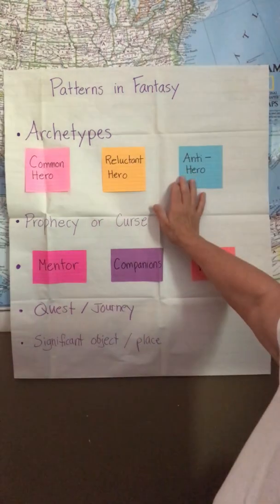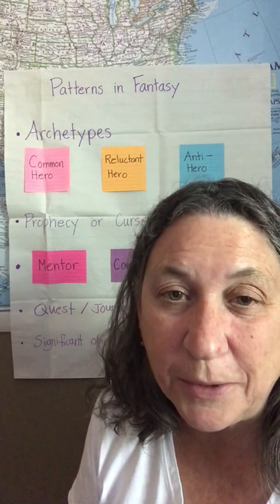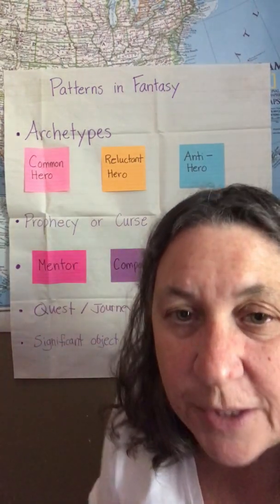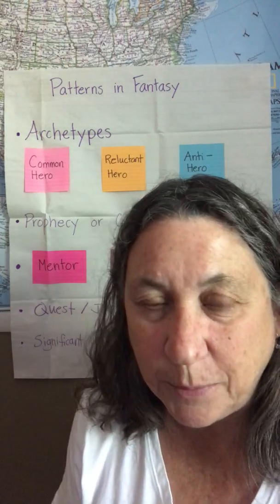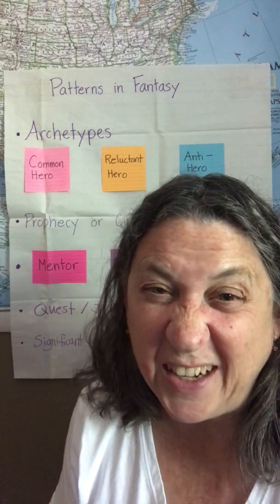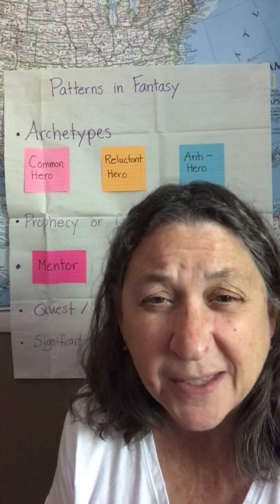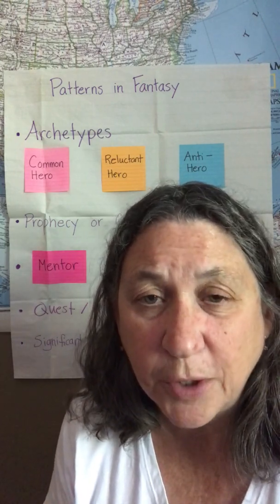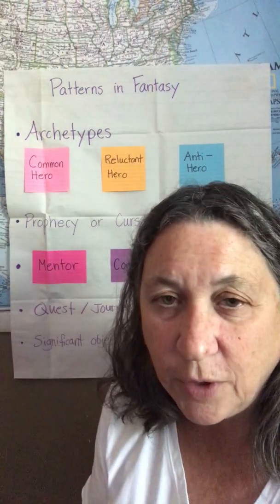Lesson patterns in fantasy